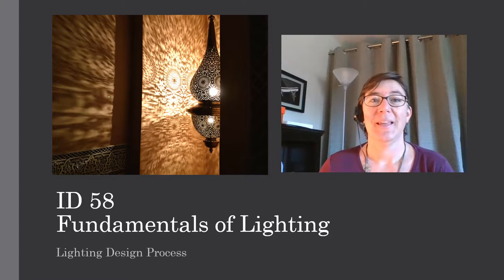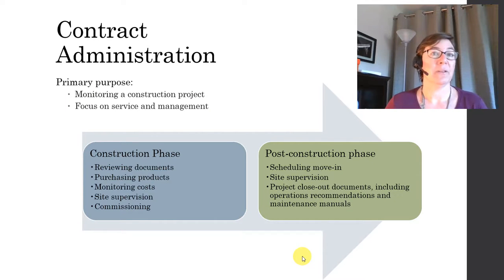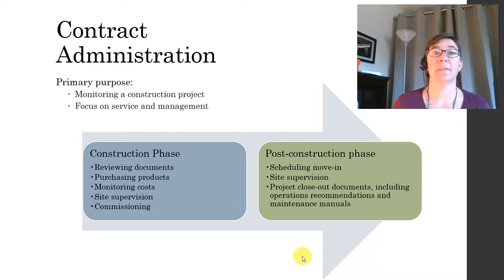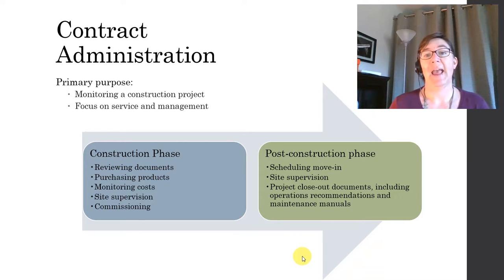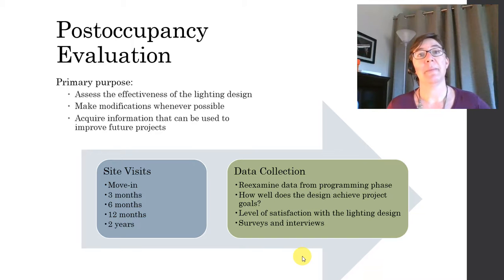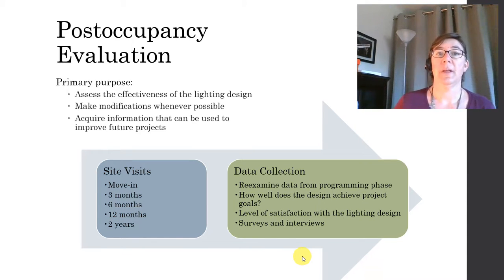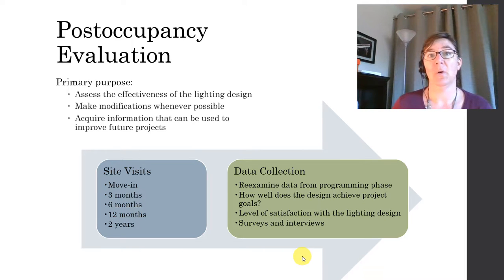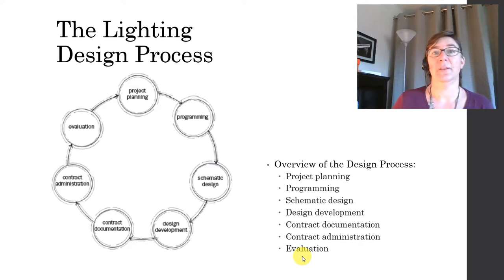ID 58 Contract Administration